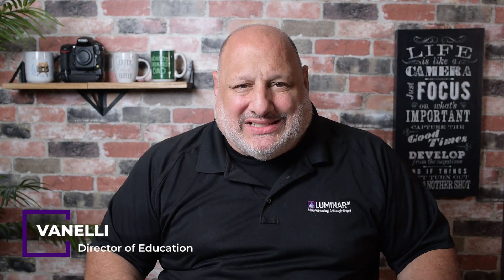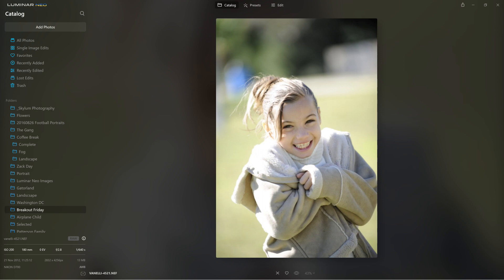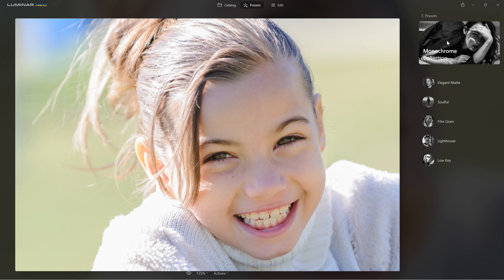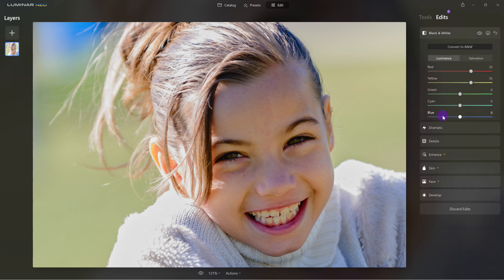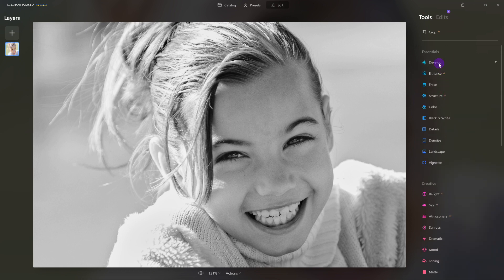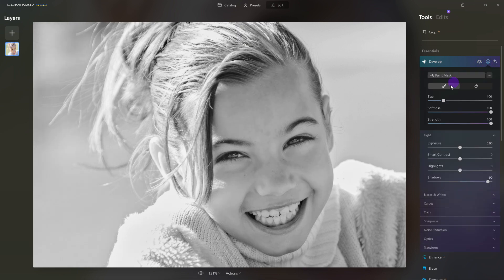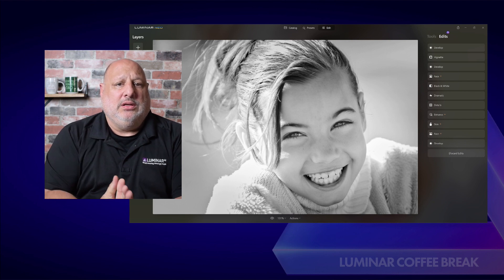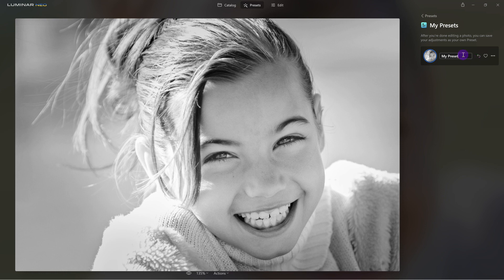Luminar Coffee Break: Creative editing with presets and the new Whitebox update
Presets combine efficiency with creativity. Using AI technology to understand the strengths and weaknesses of every image, Presets automatically correct common capture problems and apply enhancements that inspire new ideas. With the new Whitebox update, Luminar tools used to create the preset can be seen and edited for a more creative experience.

Luminar Coffee Break is a live Zoom meeting Monday through Friday at 1 pm EST | 6 pm GMT. The topic of the day is taught in the first 15 minutes, followed by the  ASK ME ANYTHING segment where attendees can ask any question relating to any Skylum products, photography, or upcoming events.